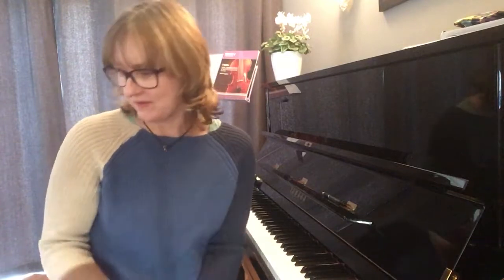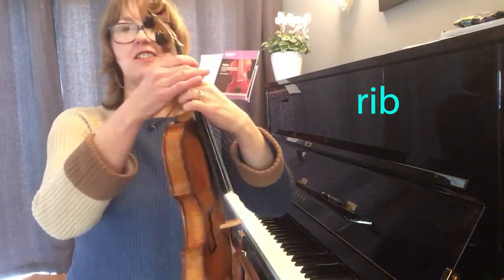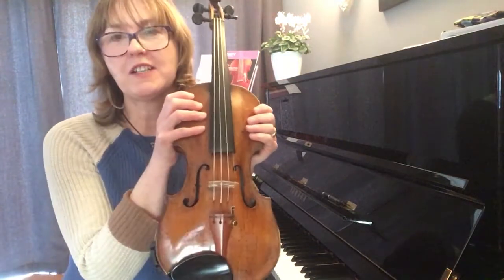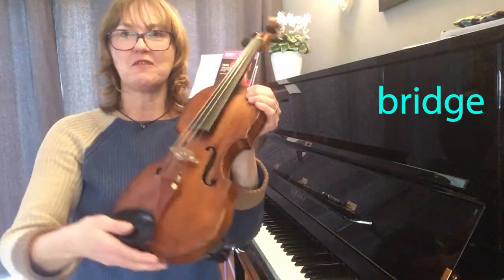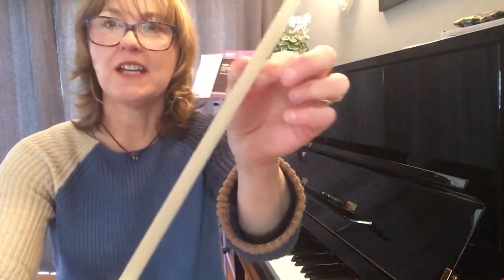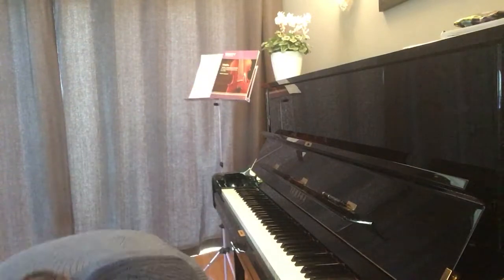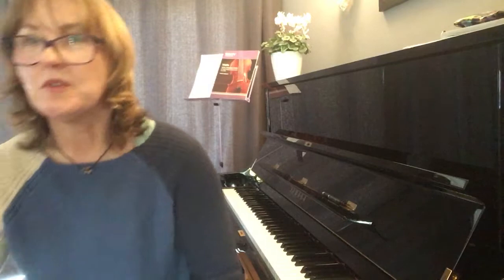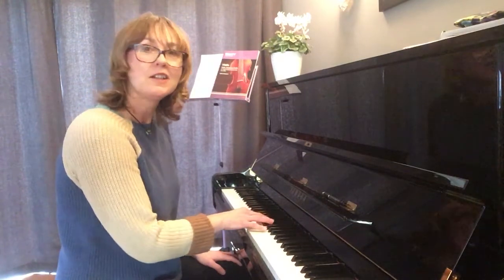String family the Violin Rec&KS1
Jo gives us an introduction to the String family and tells us about the Violin